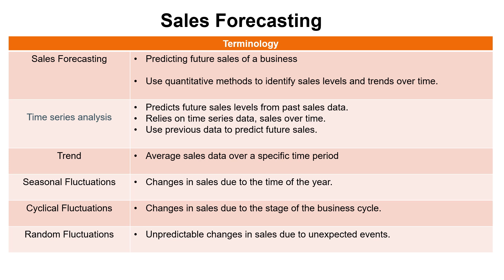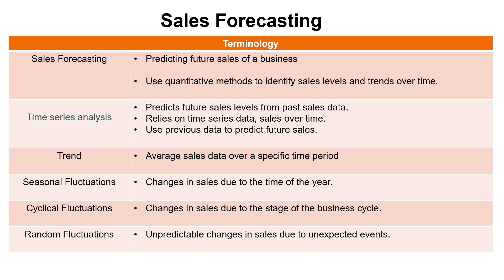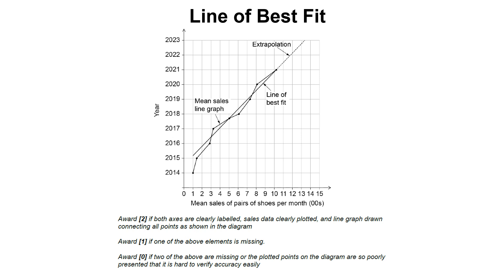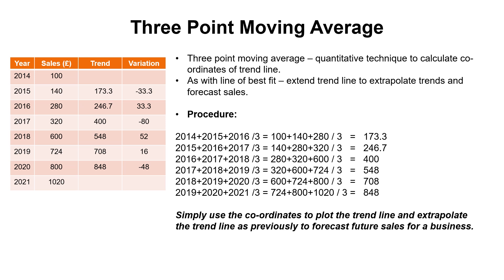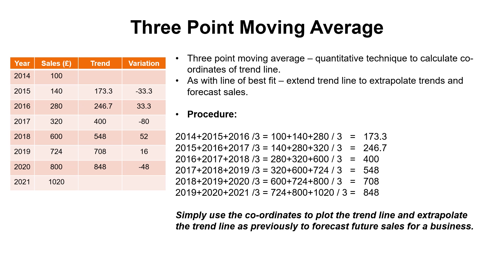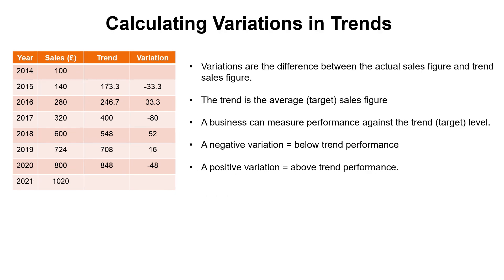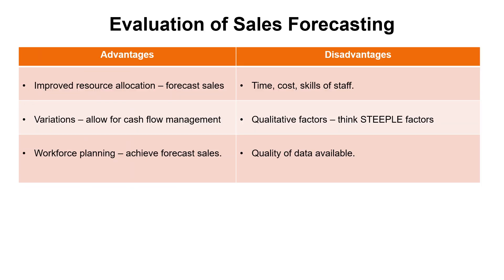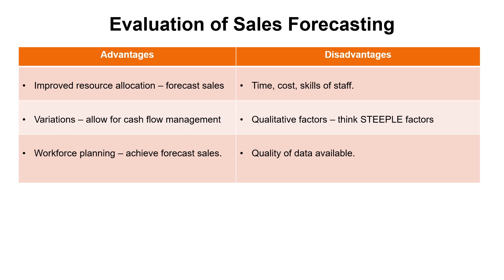IB Business Management 4 3 Sales Forecasting (HL)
Revision video covering the knowledge requirements for section 4.3 and establishing the link to simple linear regression, business management tools and techniques.